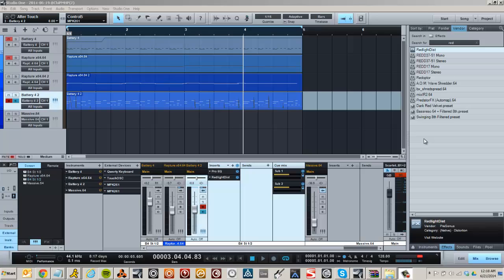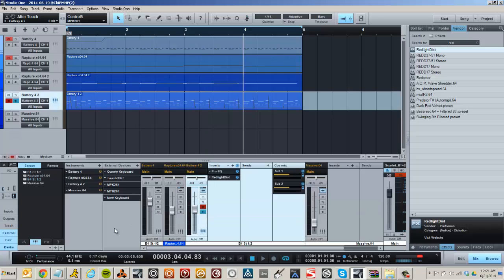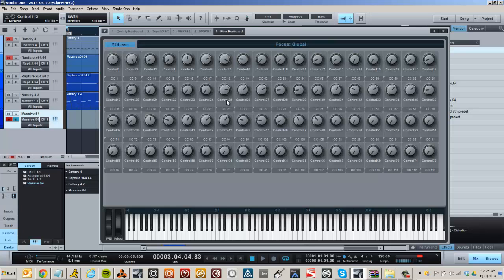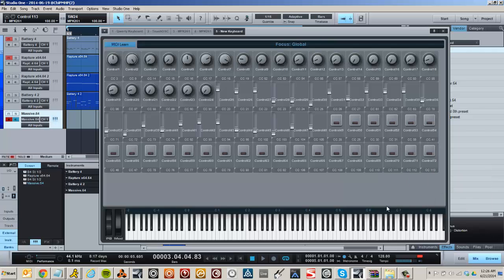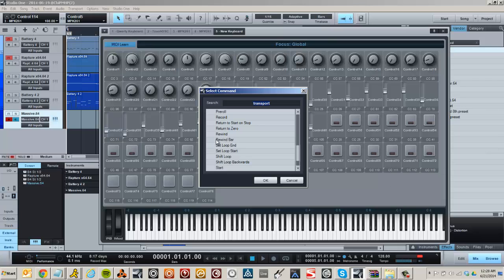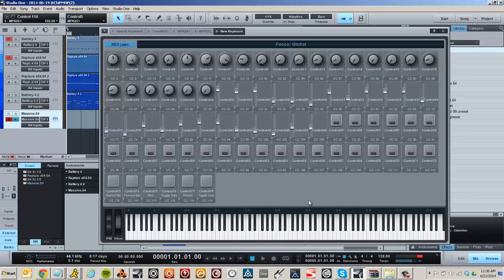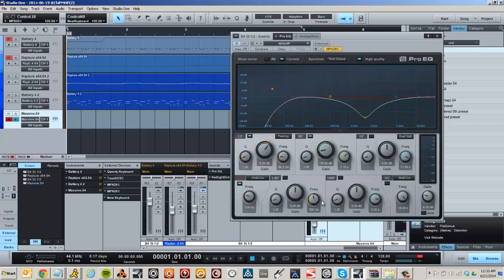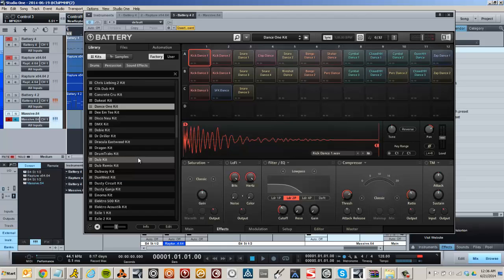Mapping Akai MPK261 to Studio One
This video shows how you map the MPK series controllers to Studio One. You can also get a general idea on how to map any midi controller to Studio One from Presonus